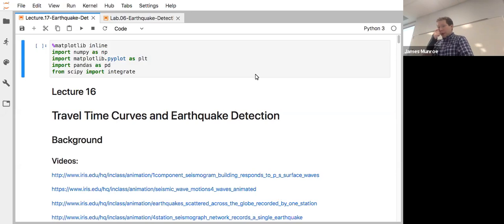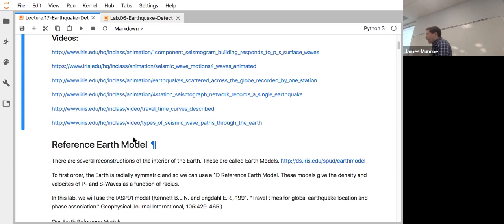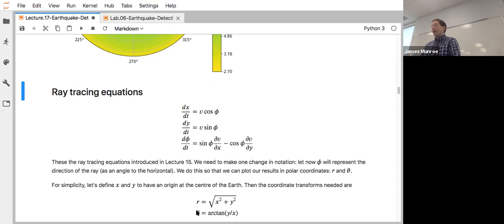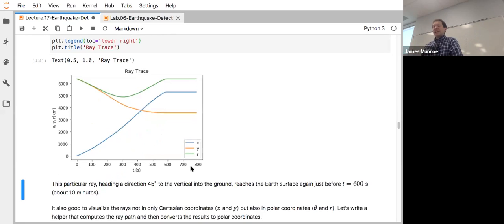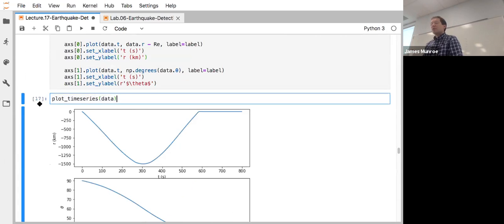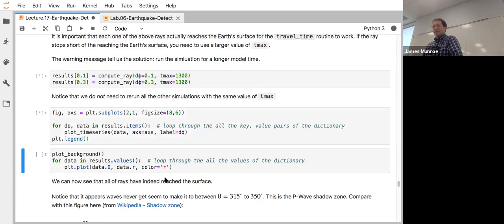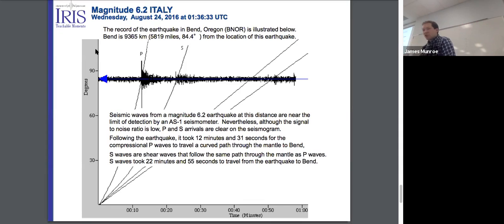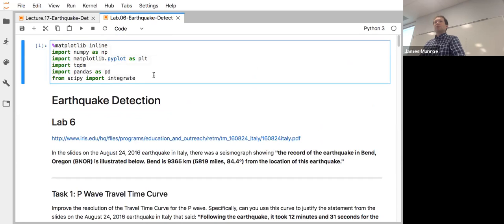Lecture 17: Travel Time Curves and Earthquake Detection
MUN Phys 2820
Fall 2019